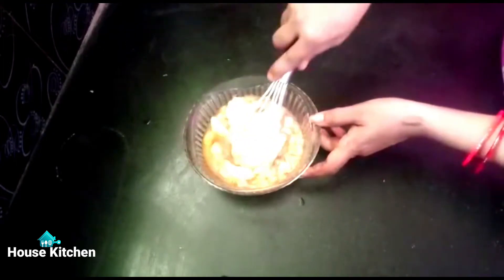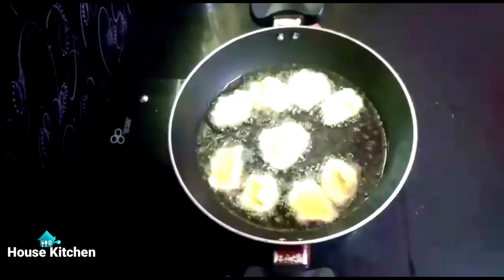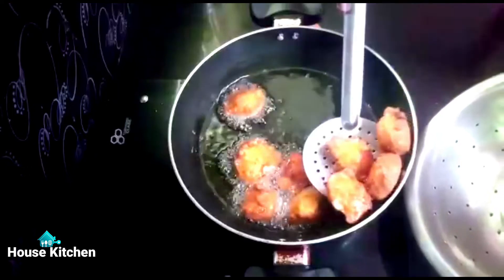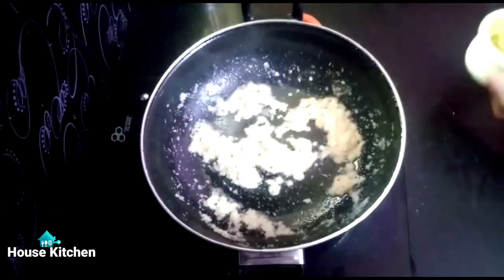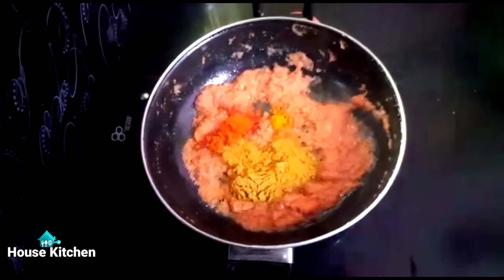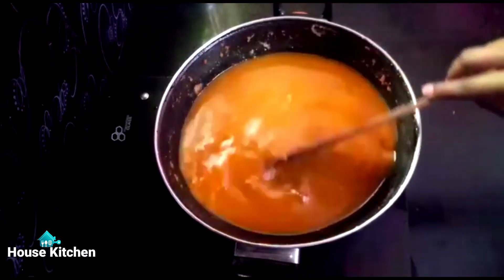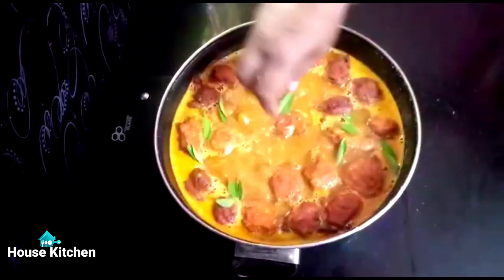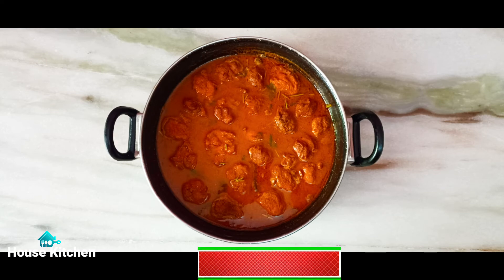How to make Egg Pakoda Kulambu /Muttai Pakoda Kulambu Recipe in tamil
நாம் வழக்கமாக முட்டை குழம்பு, முட்டை உடைத்து ஊற்றிய குழம்பு செய்து இருப்போம் ஆனால் கொஞ்சம் வித்தியாசமாக முட்டை பக்கோடா குழம்பு செய்து உள்ளேன் முட்டை குழம்பு டேஸ்ட்டை விட இந்த முட்டை பக்கோடா குழம்பு டேஸ்ட் செம சூப்பரா இருக்கும் ப்ரெண்ட்ஸ் இந்த வீடியோ உங்களுக்கு பிடித்திருந்தால் மறக்காமல் HouseKitchen# Channal_யை Subscribe பண்ணுங்க Bell பட்டனை க்ளிக் பண்ணுங்க eggpakoda eggpakodakulamburecipe muttaipakoda muttaipakodakulamburecipe eggpakorarecipe pakoracurryrecipe authenticindiarecipes indianrecipes homecookedvideos onionpakodarecipe kulamburecipes onioneggpakodakulamburecipeintamil recipes onioneggpakodarecipe howtomake easyrecipes food eggpakodaintamil muttaipakodaintamil#